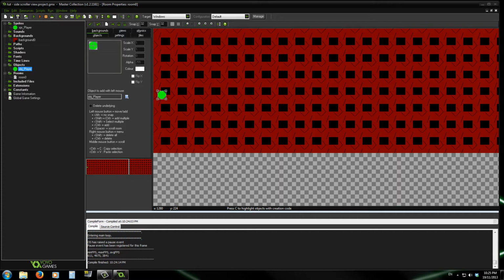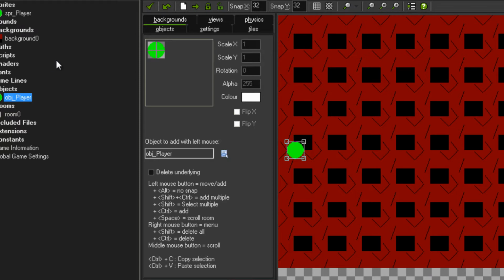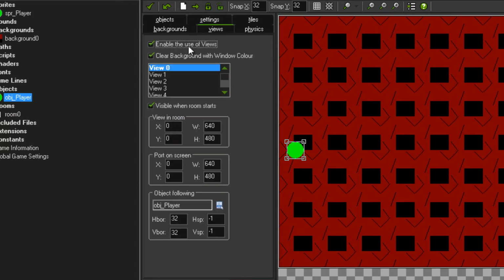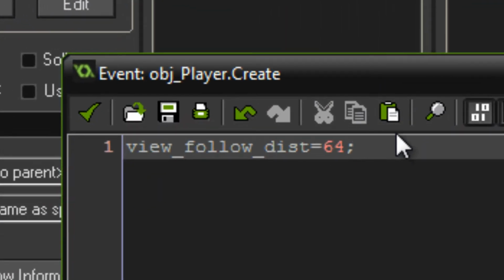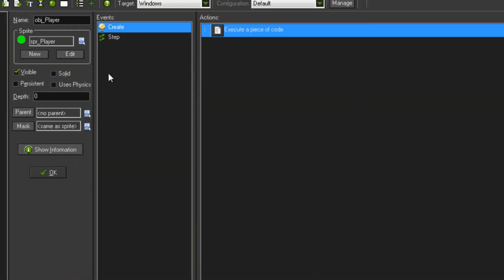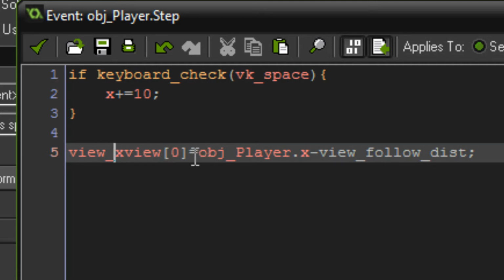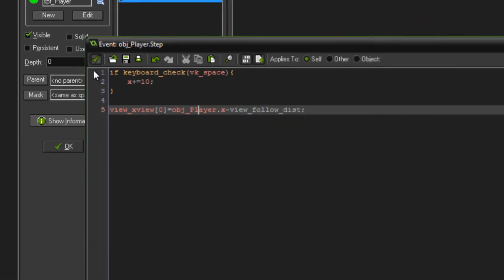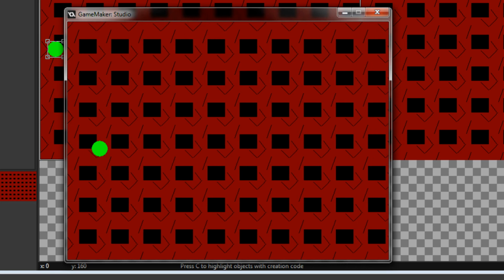Quicktut - Views - Side Scroller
In this quick tutorial I show you how to make a quick and easy side scroller view.